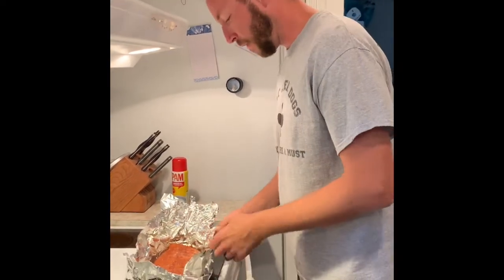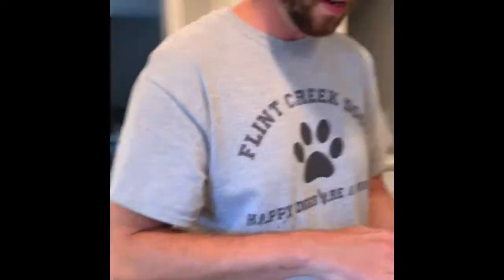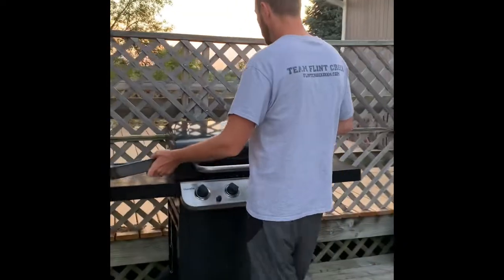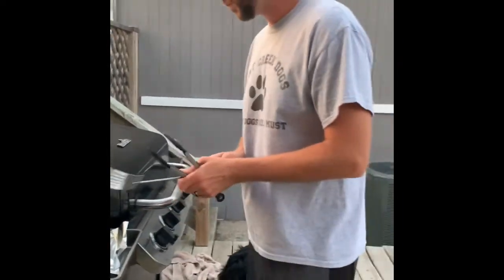Cooking salmon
Cooking some fresh caught king salmon for dinner! Sharing our favorite recipe.